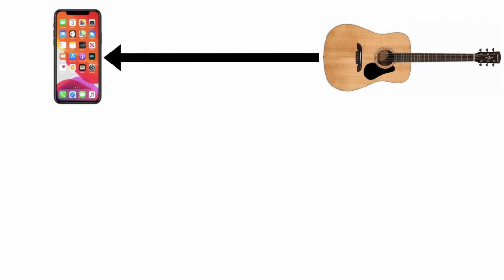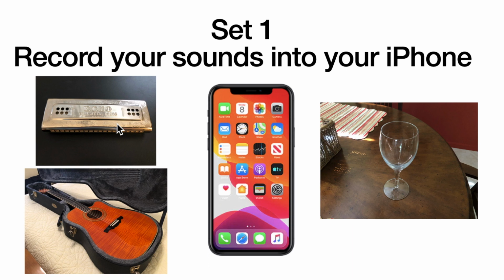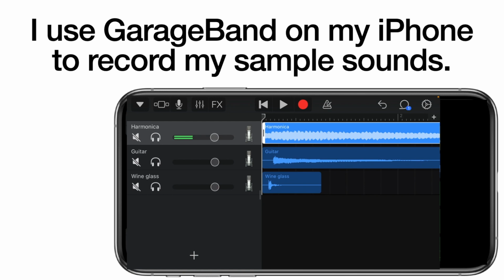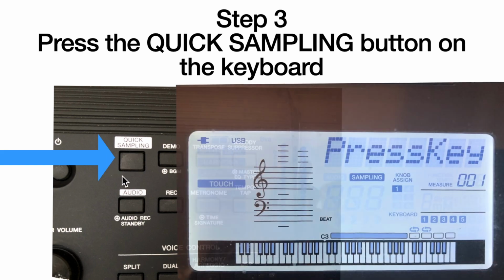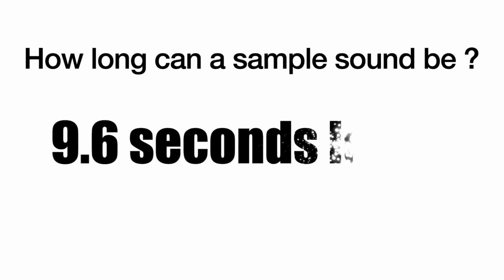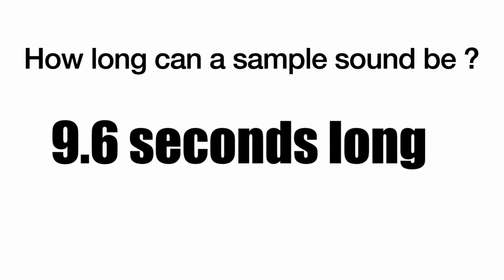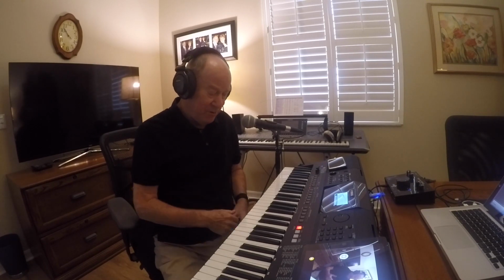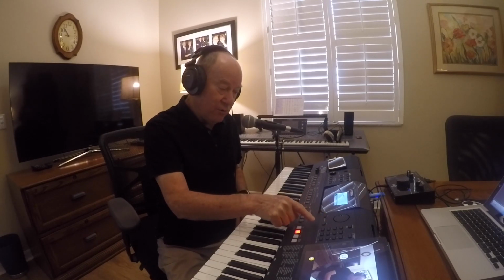Introduction to Sampling on a Yamaha E463 Keyboard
Here are the 39 YouTube videos I have published that teach people how to use their Yamaha PRS E463 keyboard.

How to Video Your PSR E463 on an iPhone and Get the Very Best Quality Audio Inexpensively